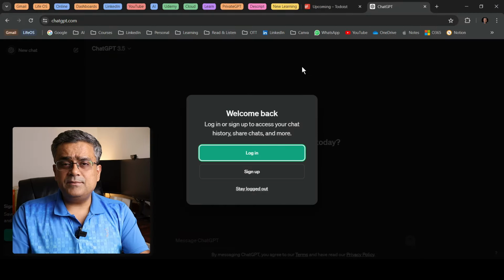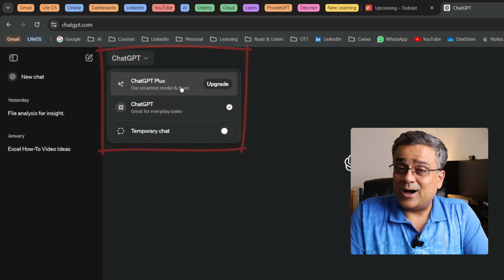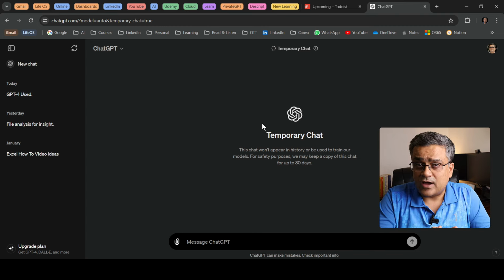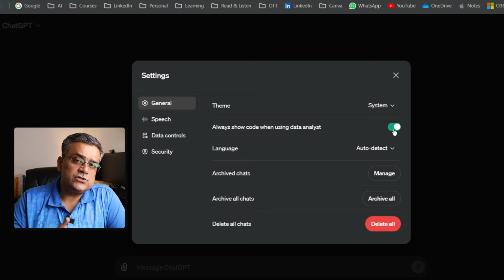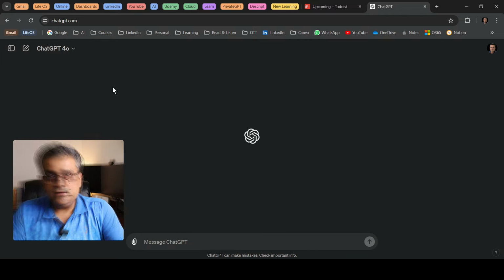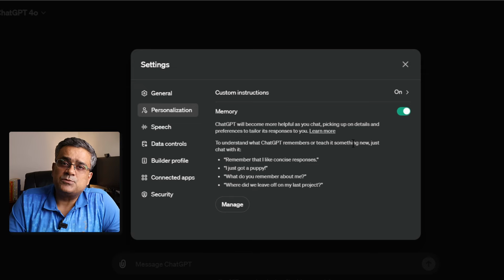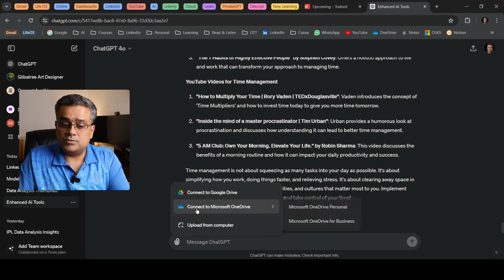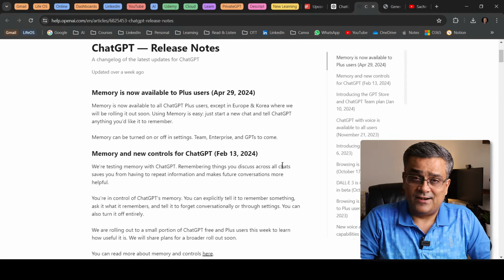ChatGPT4o in 15 Minutes: The Ultimate Beginner's Guide!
Feeling lost in the new ChatGPT4o interface? We've got you covered! This comprehensive video walks you through EVERY feature and option available, all within 15 minutes. Whether you're a complete beginner or an existing user, this guide will transform your ChatGPT4o experience.

In this video, you'll learn:
1. A detailed breakdown of the ChatGPT4o interface: Understand every button, menu, and setting with ease.
2. Hands-on tutorials for ALL available features: No more guesswork! Learn how to use each feature to its full potential.
3. Pro tips and tricks to navigate ChatGPT4o like a master: Become a ChatGPT4o power user in record time!
By the end of this video, you'll be able to:

Confidently navigate the ChatGPT4o interface.
- Utilize all the features to streamline your workflow.
- Unleash the full power of ChatGPT4o for your specific needs.
- Ready to become a ChatGPT4o pro? Let's dive in!

Timestamps:
0:00 Intro
0:30 How to access ChatGPT
0:50 How to work without login
1:48 How to login
2:32 LLM model availability
3:49 Interface walkthrough
4:49 ChatGPT Incognito Mode (Temporary Chat)
5:25 ChatGPT Paid Plans
5:52 Settings option in Free Plan
6:03 ChatGPT Custom Instruction
7:05 Free plan Settings - General
8:25 Free plan Settings - Speech
8:48 Free plan Settings - Data Controls
9:19 Free plan Settings - Security
9:42 Paid plan interface
10:00 LLM options
10:39 Paid Plan Settings - My Plan
10:50 Paid Plan Settings - My GPTs
11:08 Additional GPT-4 Capabilities
11:50 ChatGPT Memory
12:40 ChatGPT Shared Links
13:42 Builder Profile
14:08 Connected Apps
14:45 Paid Plan Settings - Security
14:56 Custom GPTs (GPT Store)
16:10 ChatGPT Keyboard Shortcuts
16:42 ChatGPT Release Notes
17:00 Outro